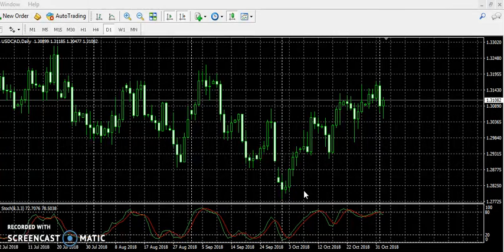Structural Market Behavior (most important concept in trading)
Structural Market behavior enables us to Know what state the market is coming out of or going into. There are 3 basic states the markets can be in at any given time